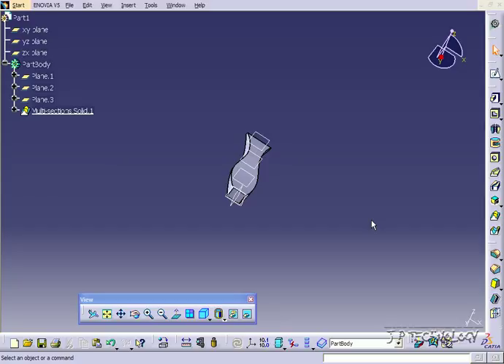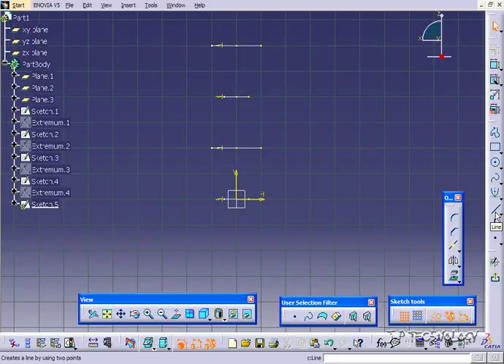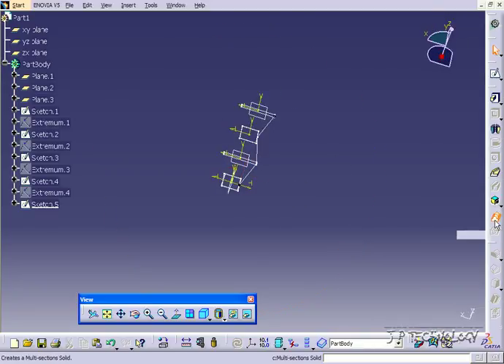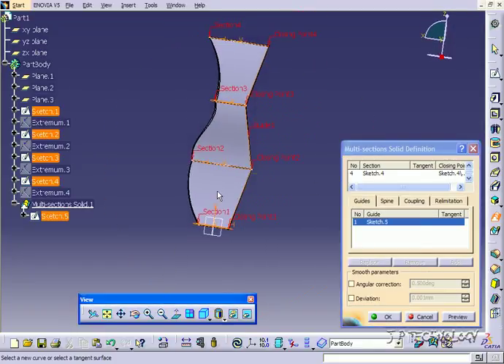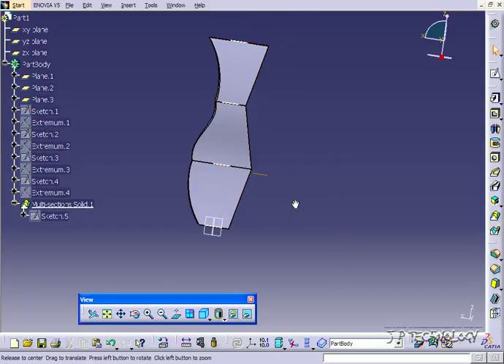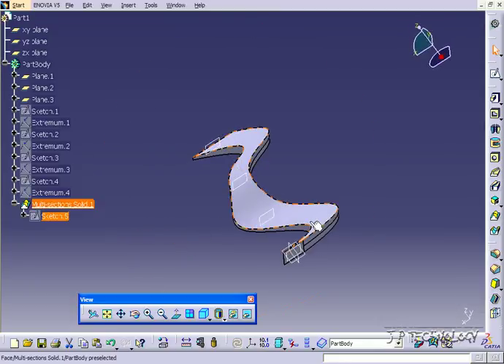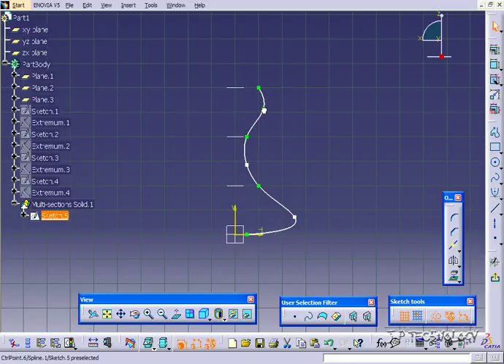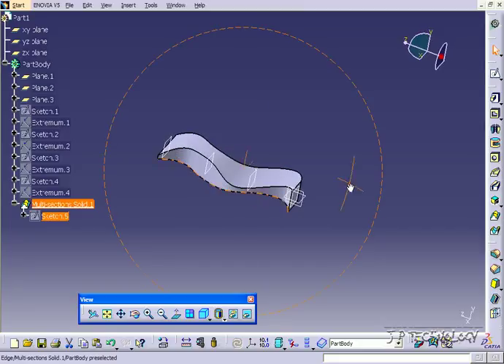55 Advanced Multi Section Solid